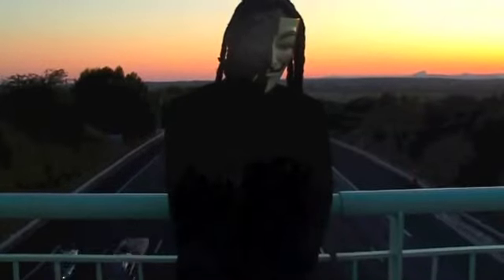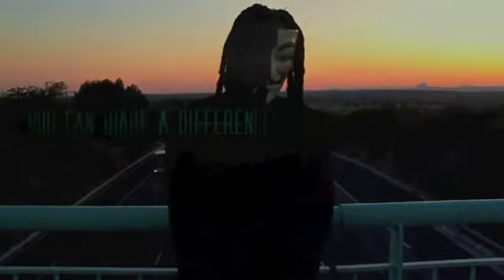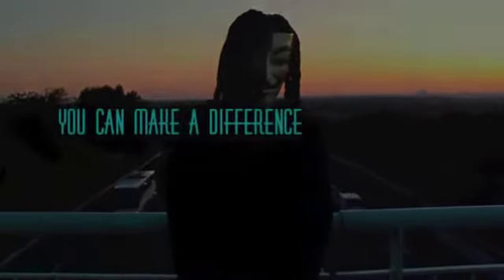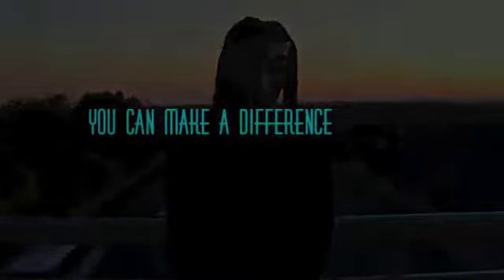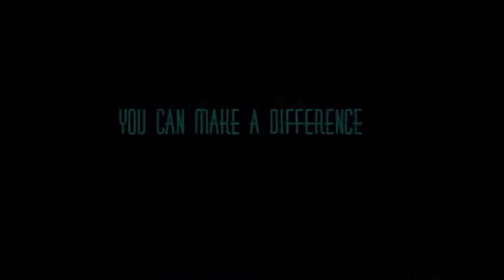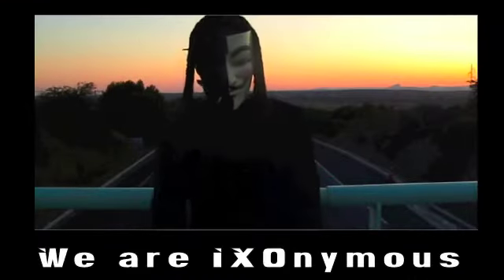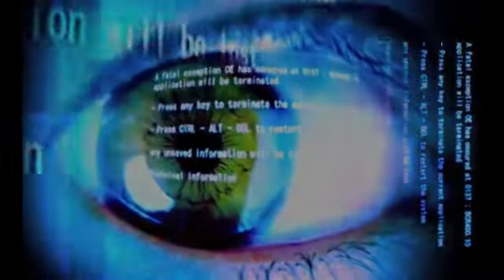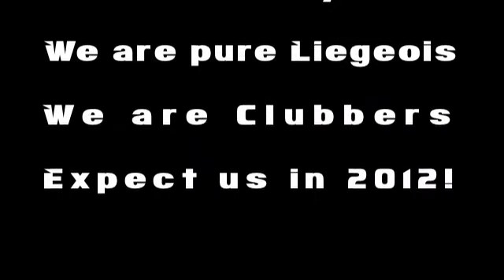★ 2012 WILL BE ! ★